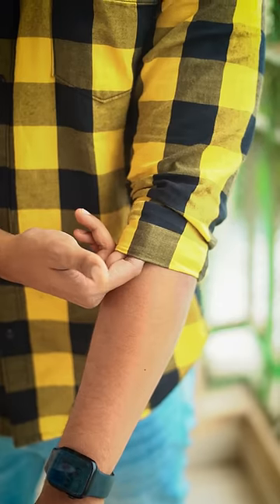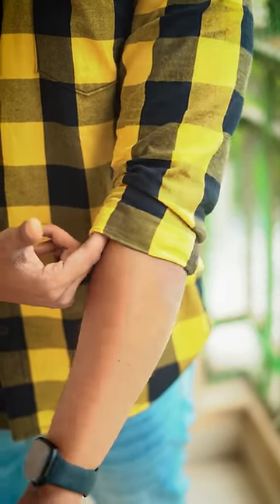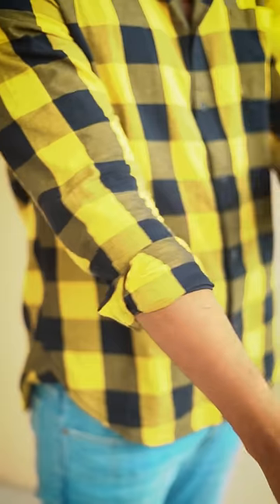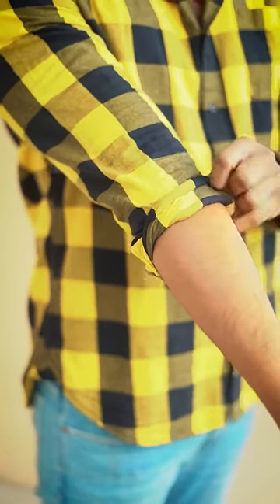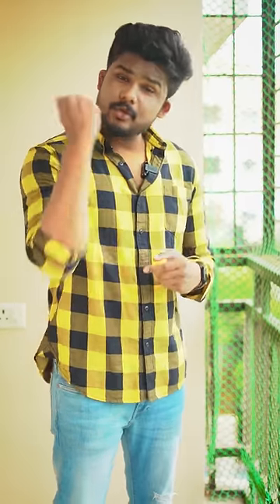FOLD Your *Sleeves* In The RIGHT WAY 👔✅